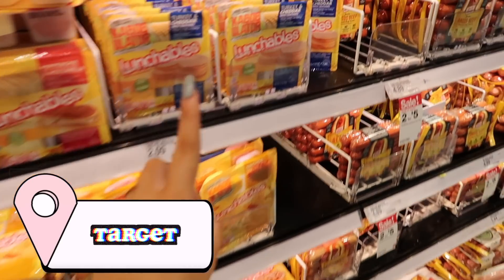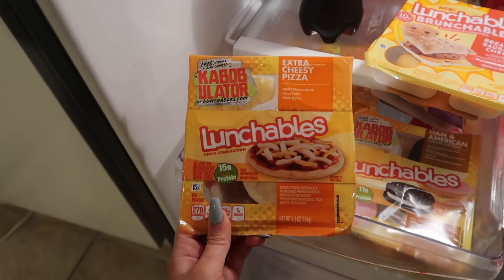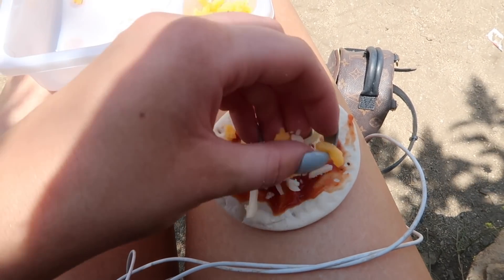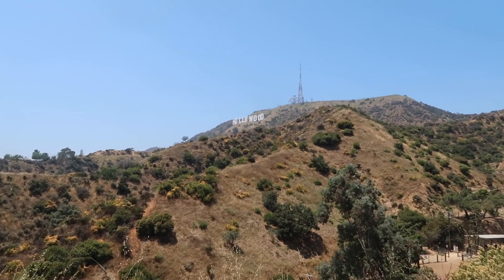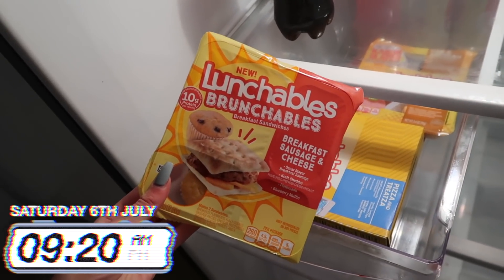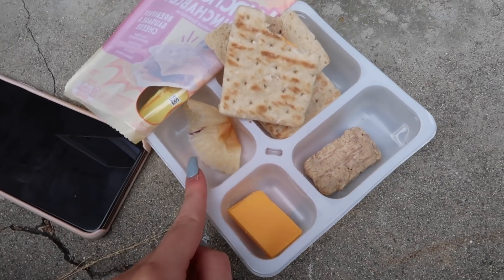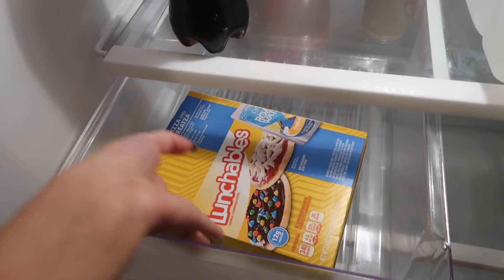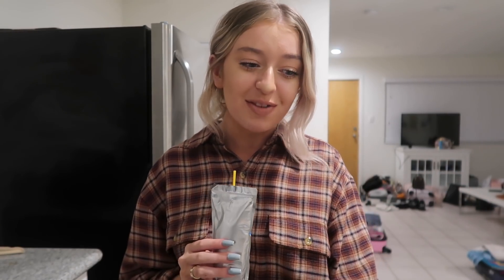I ONLY ATE Lunchables for 24 HOURS!!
Anastasia Kingsnorth
C/O M&C Saatchi Social
36 Golden Square
London
W1F 9EE

FAQ:
♡ Will you do a meet up? BIG BEAUTY DAY OUT 2019!

xoxo,
Anastasia